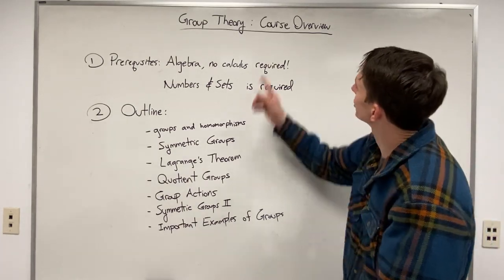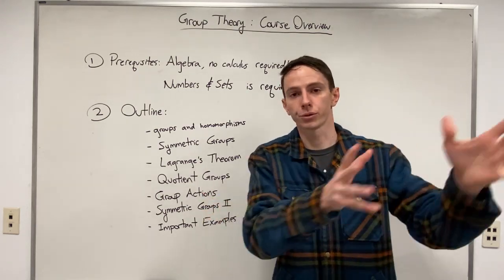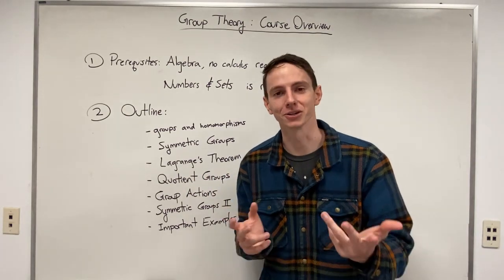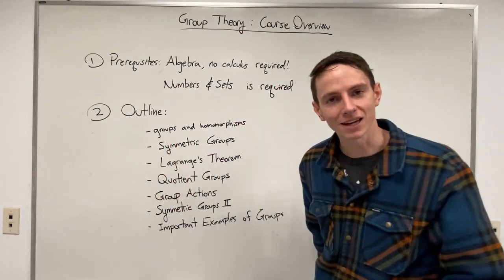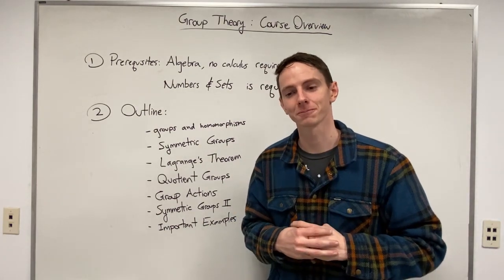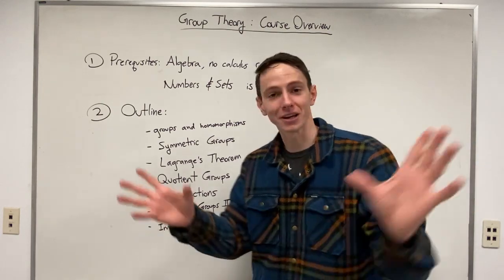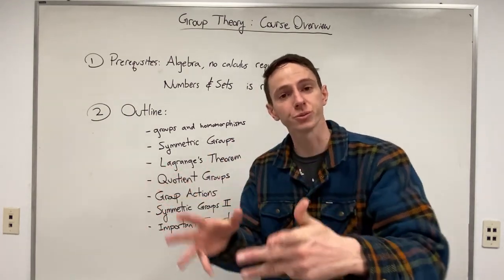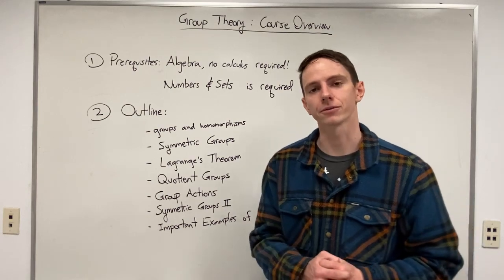Group Theory: Course Overview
This video series is not endorsed by the University of Cambridge. These videos are primarily inspired from Dexter Chua's lecture notes, which can be found here: